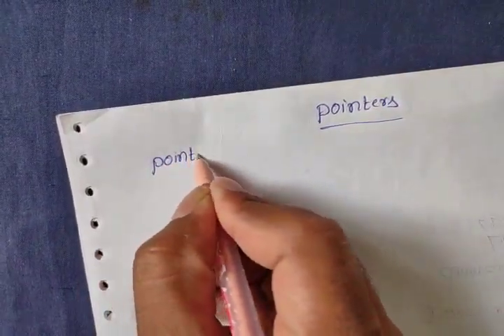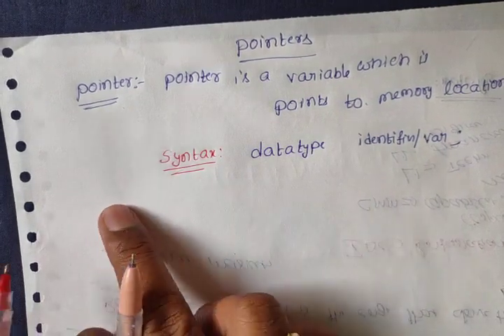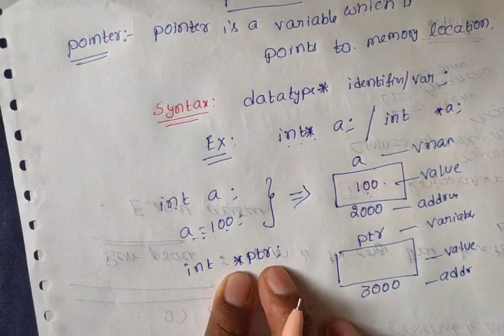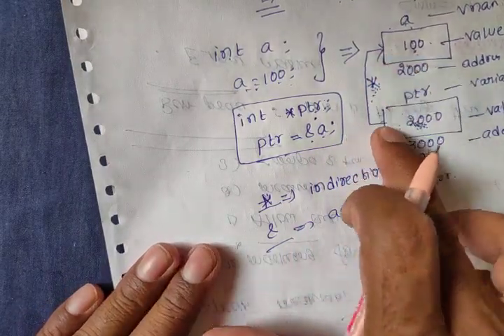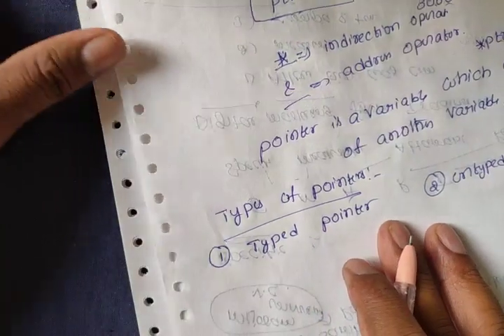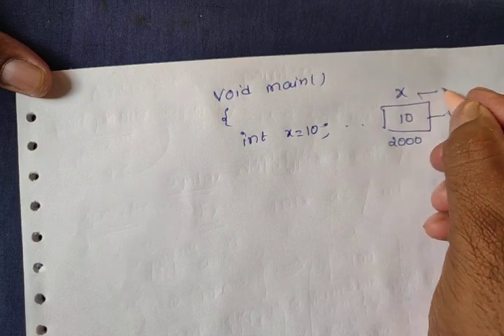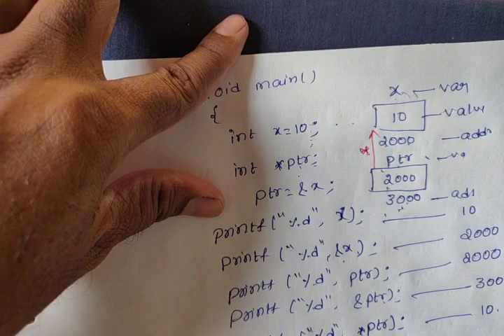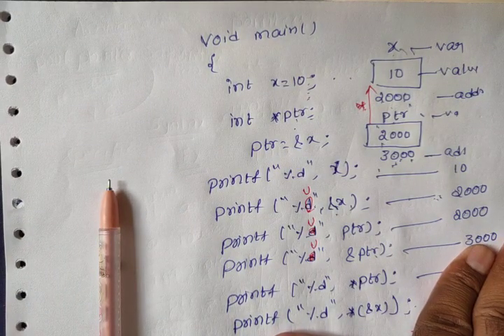Introduction to pointers, B.Bala Krishnudu,